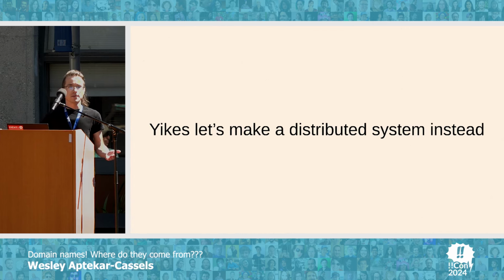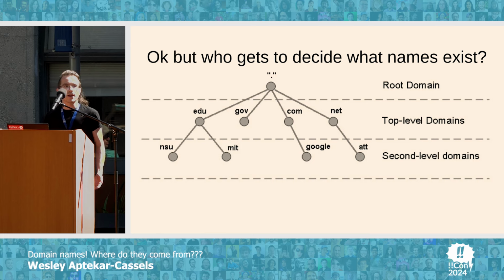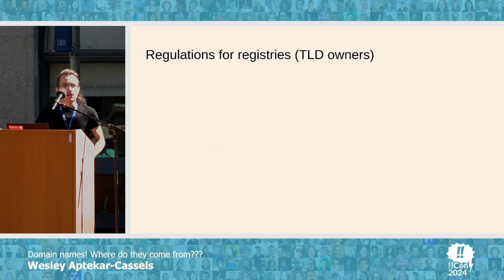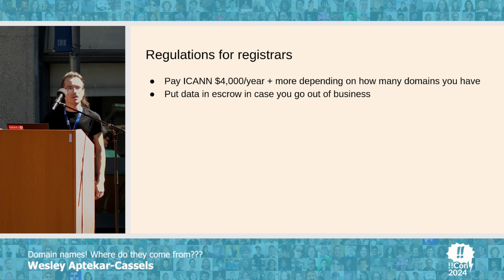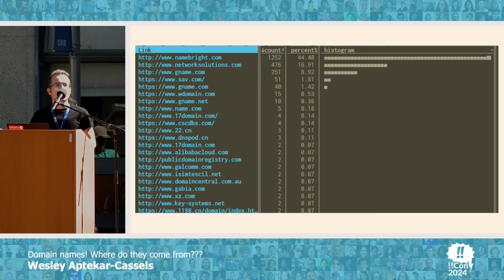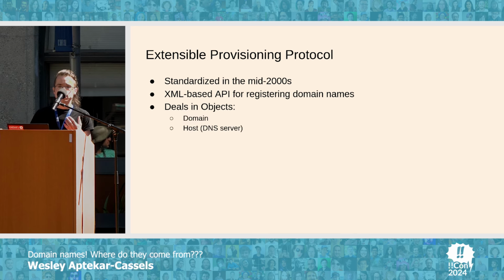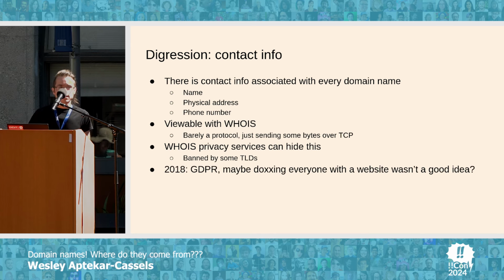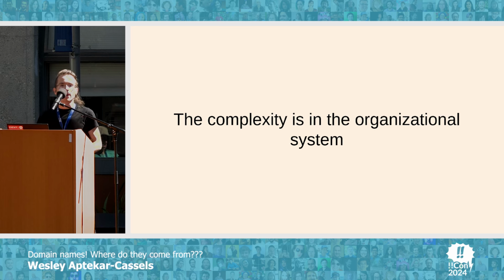Domain names! Where do they come from??? - Wesley Aptekar Cassels at !!Con 2024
Domain names! Where do they come from???

Let's talk domain names! You might know about DNS, the system for matching domain names to IP addresses. But how do those domain names get made in the first place? We'll look at EPP, the lesser-known but just as exciting protocol that's behind the scenes whenever you register a new domain name, and we'll dive into the technical and political systems working under the hood when you press the "buy" button on that clever domain name you're definitely going to use someday.

Wesley is a worker-owner at namespace.coop, a soon-to-be-launched worker owned domain name registrar. They also enjoy doing performance art, writing, making zines, and being a cryptid.